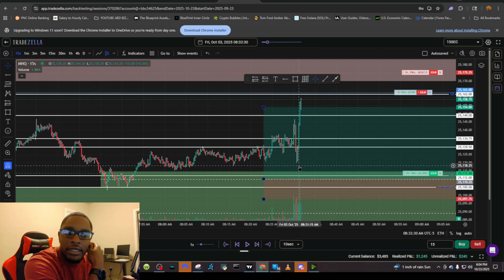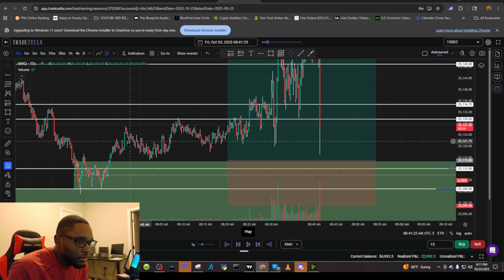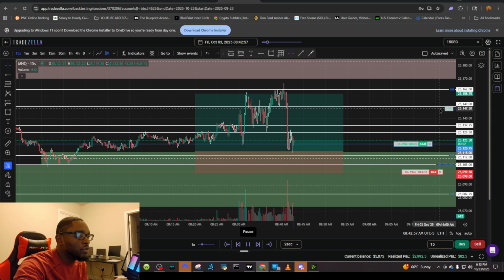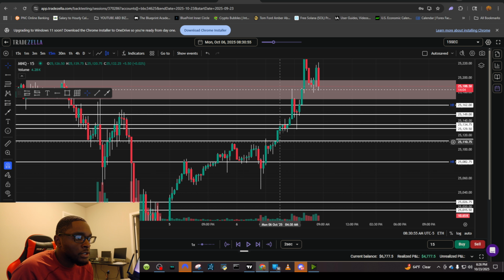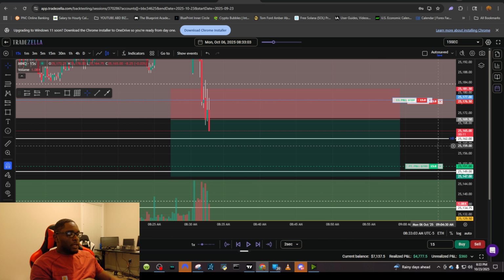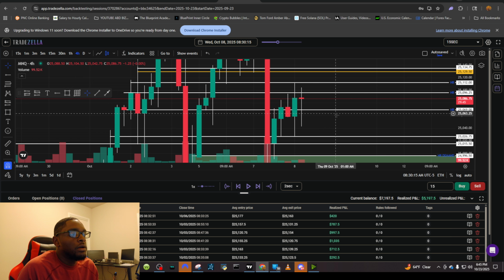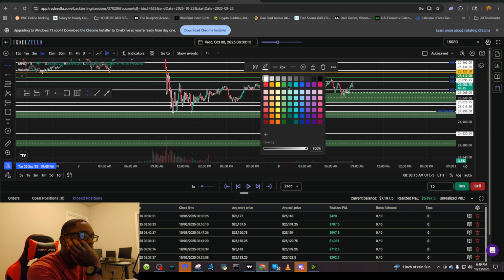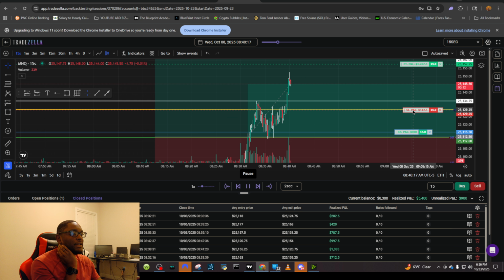BACKTESTING SUPPLY AND DEMAND TRADING ON 15 SECOND CHART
NO EDIT

Sharing my journey to financial freedom through trading, investing, and smart money moves. I’m just a regular guy (NOT REGULAR) — if I can do it, you can too. Get on board and let’s get it.

🔗 Links & Resources:
📈 Start saving with SoFi – Get $25 when you deposit $50 in savings account: